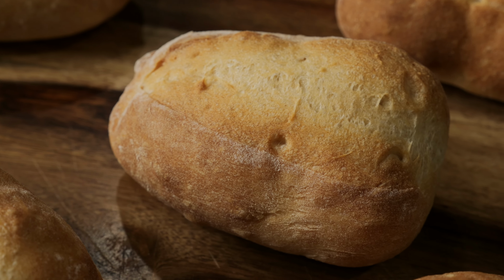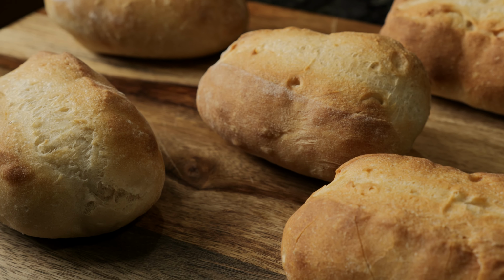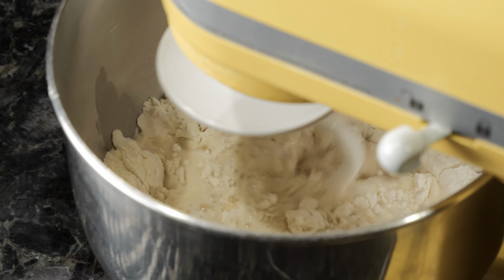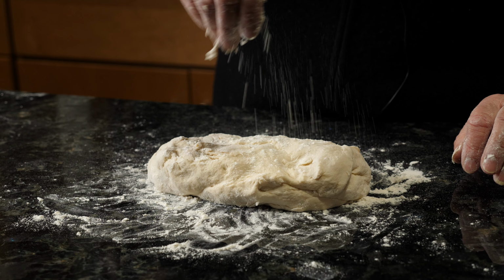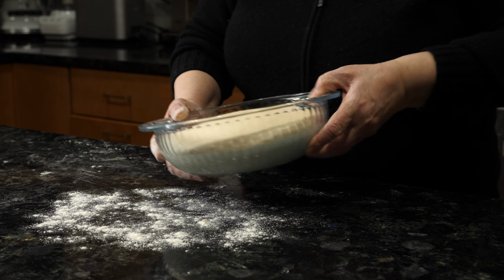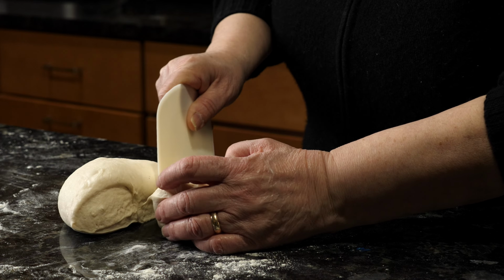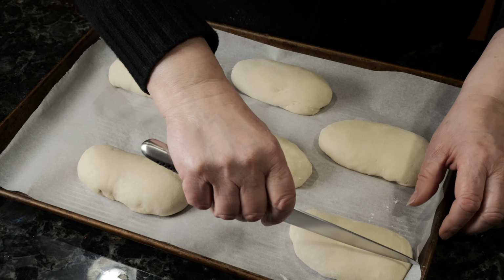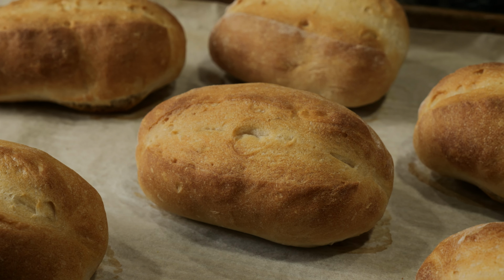The Secret to Making Perfect Bread Rolls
⬇️⬇️ RECIPE BELOW ⬇️⬇️

INGREDIENTS

1 ¼ cup of water
1 tsp of sugar
1 ½ tsp of yeast
3 cups of bread flour
1 tsp of salt

DIRECTIONS

Prepare the yeast with 1 ¼ cup of lukewarm water (105 F), mix thoroughly after adding 1 tsp of sugar.  Then add 1 ½ tsp of yeast and cover it and set it aside for 10 min.  When the surface becomes foamy the yeast is activated.

Place 3 cups of sifted bread flour in the mixing bowl for a standup mixer.  Mix it well with 1 tsp of salt.  Add the prepared yeast mixture to the flour using a dough hook.  Start slowly and as the mixing progresses increase the speed.  Mix until the dough wraps around the dough hook and the sides of the bowl is clear.

Sprinkle some flour on the counter surface and fold the dough lightly several times until the dough is smooth and pliable.  Add a drop of oil to the inside of a bowl and spread it around the sides before placing the folded dough in it.  Let it rise for 1 h.

After 1 h, the dough has doubled in size.  Sprinkle some flour on the counter surface, fold the dough a few times and then divide it into halves and cut a total of 6 pieces.  Form the rolls and place them on a baking sheet with parchment paper.  Preheat the oven to 425 F.  Let the rolls rest for 15 min, and before baking make a deep cut with a sharp knife.

Place an oven-safe container on the bottom rack and add 1 ½ cups of boiling water (this is the secret ;)).  Place the rolls on the middle rack and bake for 20 min until golden brown.  Enjoy the fresh bread rolls anytime morning through dinner time.

Timecodes
00:00 - Intro
00:10 - Preparing the bread dough
01:42 - Kneading the bread dough
02:32 - Rolling out the bread rolls
03:34 - Baking the bread rolls
04:00 - Reveal